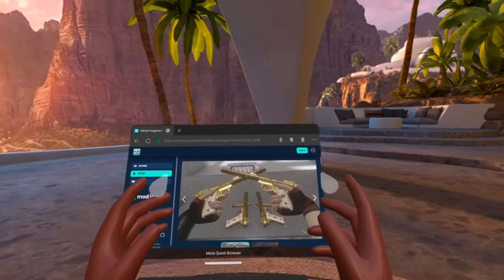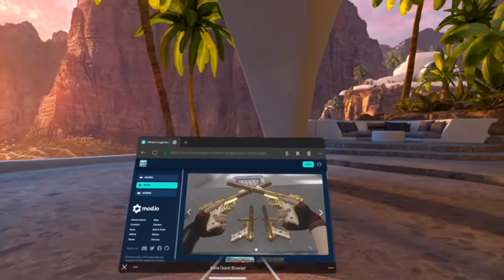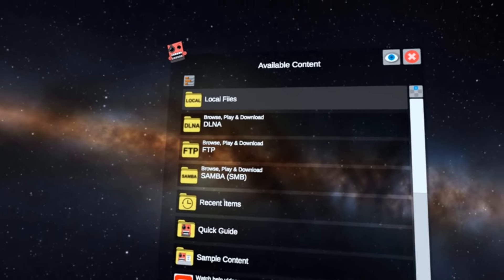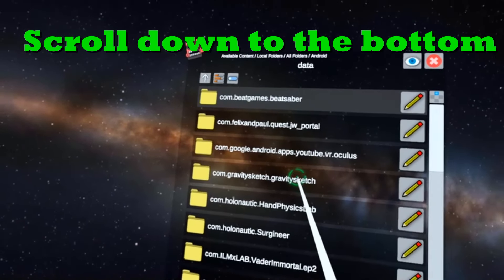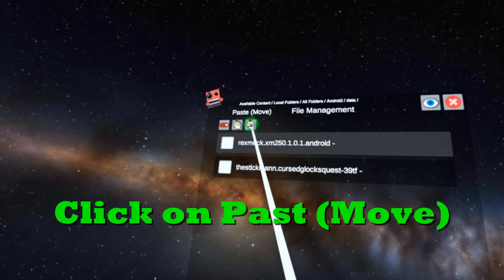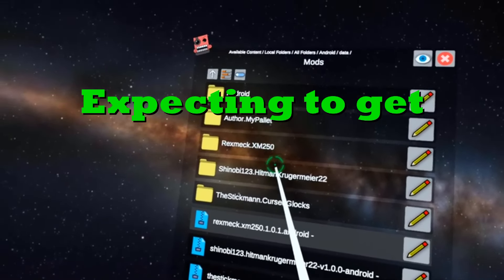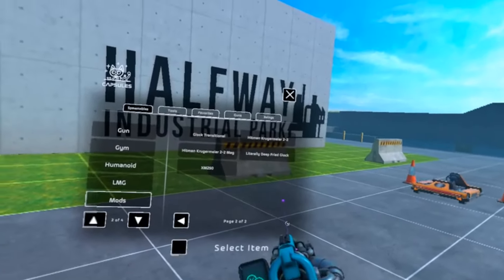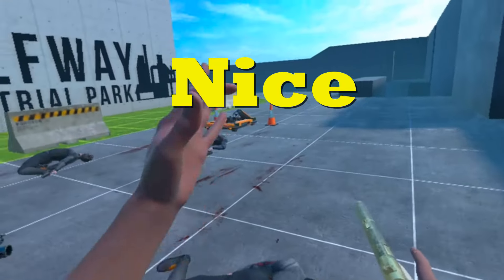How to MOD Bonelab WITHOUT PC or Phone (Quest 2)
Hey everyone welcome to Johns World VR. In today's video I'll be showing you how to download mods for BONELAB without the use of a PC or Phone. Its specifically for the Quest 2. The app link needed is down below.

Quest 2

Head Strap